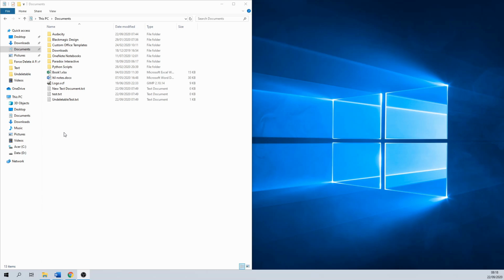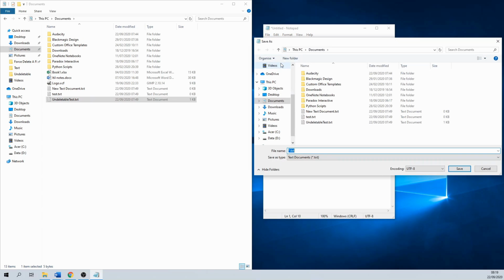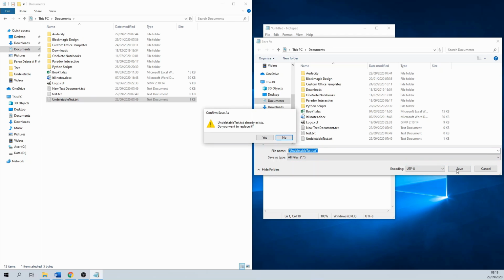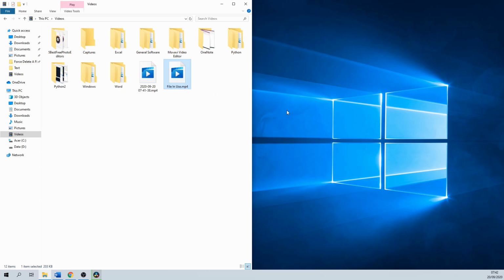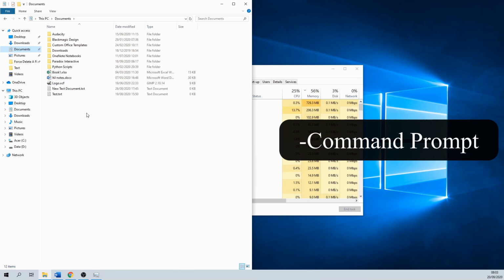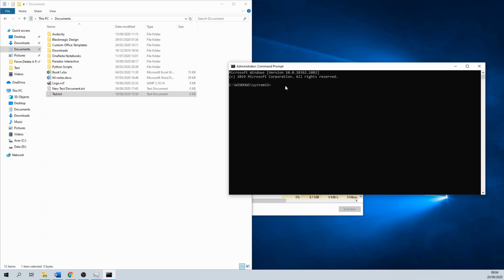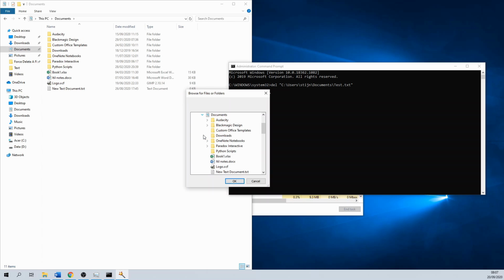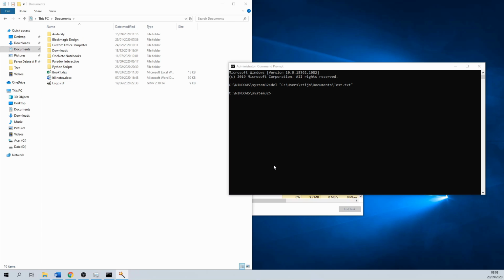force delete undeletable file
Force delete a file that cannot be deleted

Introduction 0:00
New file, same name and extension 0:36
File in use by another program 2:01
Command Prompt 2:53
Unlocker 3:58

Today I’ll give you three possible solutions to delete an undeletable file. I’m also going to show you one free application that you can use if the first three methods fail.

In most cases, this problem occurs because the file is in use by another program, but it can also be stuck in general lock mode or even a virus could be the cause. Before we look at the possible solutions you should make sure that you have tried restarting your computer first as this can unlock the file.

1. Force delete a file with new file

Sometimes it is possible to create a new file with the exact same name and extension and have this replace the undeletable file. When this works, you can afterward delete the new file like normal.

We start by searching for notepad in the Windows 10 search bar. Open it and type a few random characters in it. Next, you have to select the save as option.

For the file name, I have to enter the exact same name and extension. You also need to add quotation marks at the beginning and end of the name. If you forget the quotation marks it won’t work.

Click on Save to continue. This results in a message popping up, explaining that this file already exists and if you want to replace it. Of course, click on yes to continue. This method can work depending on the complexity of the problem.

2. How to delete a file in use by another program

This next method is quite easy when it works, and you also get a clear error when trying to delete the file.

Now, you probably already closed the program and even after a reboot, you’re still getting the same error message. This usually means that you need to be looking at a process that automatically start when restating Windows. In my case we are going to see if the program is active in task manager and if we can close it there.

3. force delete file windows 10 cmd,

The next method in this force delete a file that cannot be deleted tutorial,  is deleting with CMD or command prompt. To open CMD, click on the Windows 10 search bar and search for command prompt. Right-click on it and select to run it as an administrator.

You need to enter “del” and the exact location of the undeletable problem. You can copy the exact location by holding the shift key, followed by right-clicking on the file. This gives you the additional option to select “copy as path”.

We switch back to the command prompt window and enter del followed by pasting our copy as path. You can paste in CMD simply by right-clicking in it. Press enter and hopefully you go the job done.

If you tried all of the methods from this tutorial to no succes, you could explore some third-party software that might succeed where we failed.

4. Deleting File With Unlocker

From the free software that I tried, I’m most satisfied with Unlocker. It is easy to use and it doesn’t install additional third-party software. When you need to use a program like this, it’s almost certain that a virus is causing the issue.

Once you have installed Unlocker, you can navigate to the undeletable file through a standard tree structure.

When I select a test example, Unlocker says that there isn’t a locking handle found. If there is a locking handle found you get the option to try and remove it.

There are a few different actions to choose from. You can delete, rename, or move. This works for files even when they aren’t locked.

If you still can’t delete the file you should consider restoring your pc to factory settings. While this might sound drastic for not being able to delete some random file, it is fairly likely that your PC is under the influence of a virus.

This concludes our force delete a file that cannot be deleted Windows 10 Tutorial.